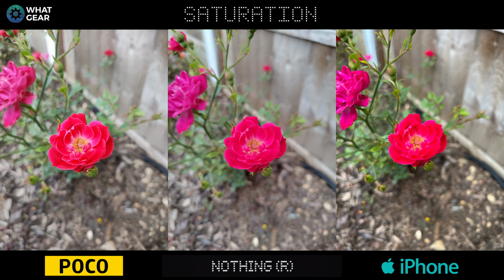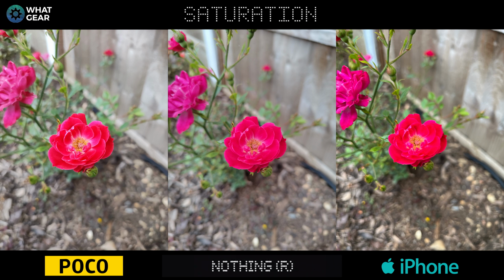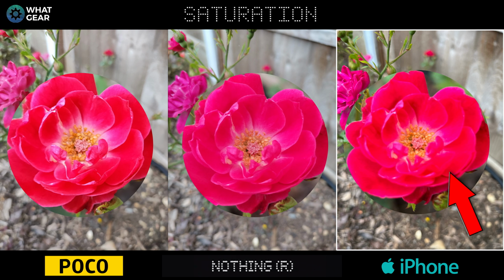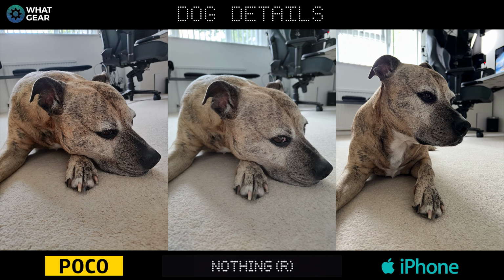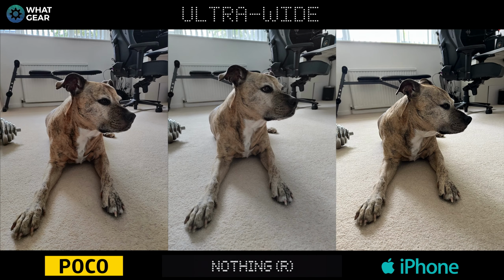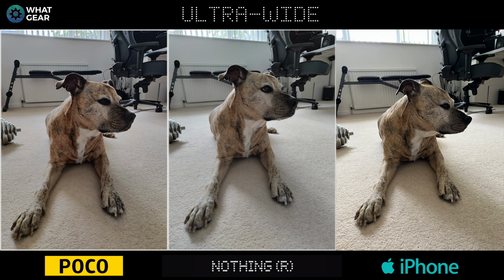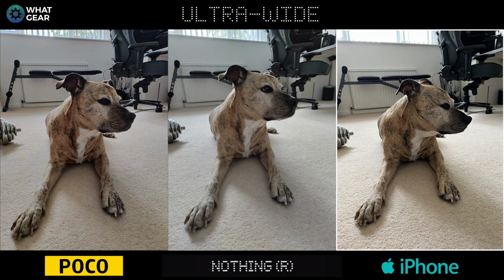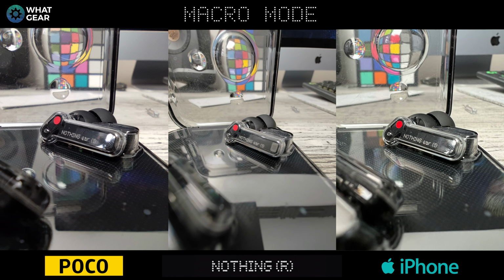Nothing phone 1 - Unboxing & Camera Comparison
The Nothing Phone 1 looks like an iPhone, but can it outperform an iPhone 13 Pro Max in the camera department? Can it defeat a similarly priced Android in the form of the Poco F4? Well, you're about to find out. Feel free to skip the unboxing & jump straight into the Nothing Phone 1 vs iPhone 13 vs Poco F4 camera comparison. The timestamps are available.

NothingPhone1 price [EU]
iPhone 13 pro max price [US]
iPhone 13 price [EU]
PocoF4 price [US]
Poco F4 price [EU]

00:00 - Timestamps available
00:39 - The unboxing
01:03 - My first thoughts
01:32 - transferring data
01:50 - The update
02:15 - Nothing phone 1 camera comparison
02:20 - Green and blue
03:27 - Red saturation
04:17 - fine details
05:16 - Ultra wide
05:40 - Macro
06:16 - Portrait
06:33 - Black levels and contrast
06:48 - White balance
06:55 - HDR
07:00 - The Mighty Kaya
07:08 - Selfie Mugshots
07:11 - Selfie portrait
07:15 - Night colours
07:21 - Toxic wildflowers
07:27 - Night HDR
07:38 - Video & Mic tests
08:44 - My questions for you
08:57 - For the love of god's plz subscribe